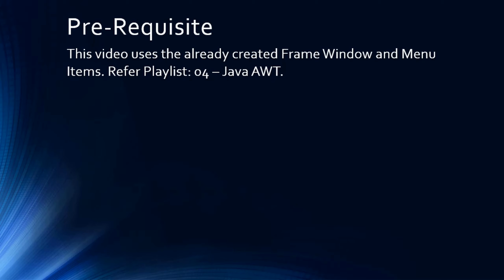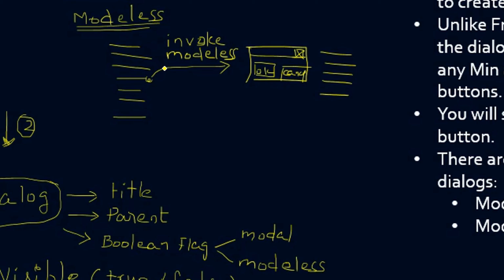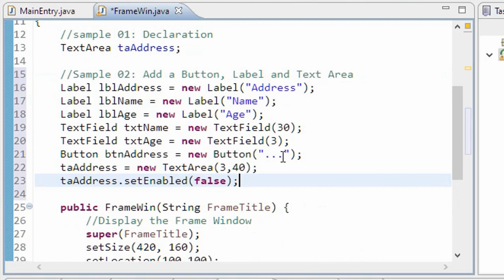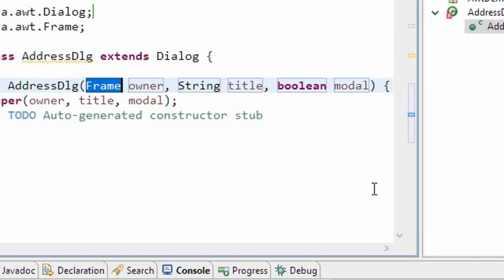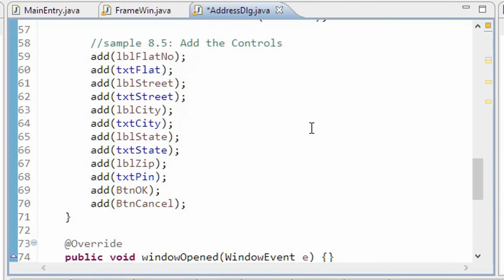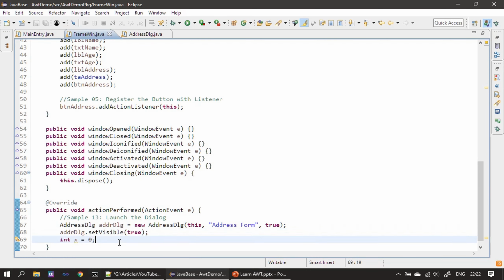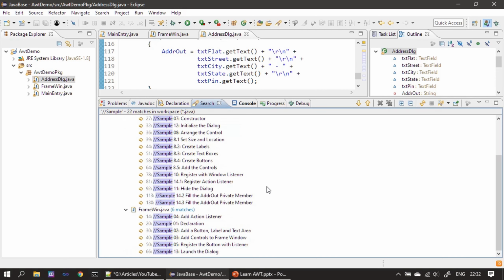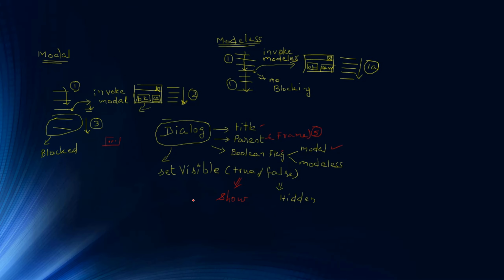33 Java AWT Creating and Using AWT Dialogs from Frame Window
In this AWT tutorial, we will create dialog to collect address information. Then we will launch this AWT dialog from an AWT Frame Window as a Modal dialog. When user closes the dialog by pressing OK button, AWT frame window shows the Formatted address in a TextArea component.